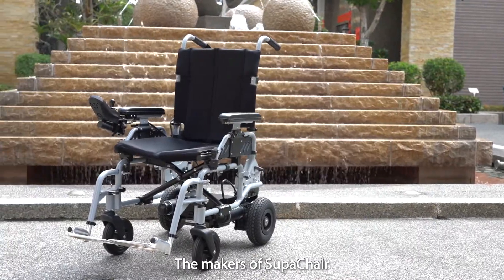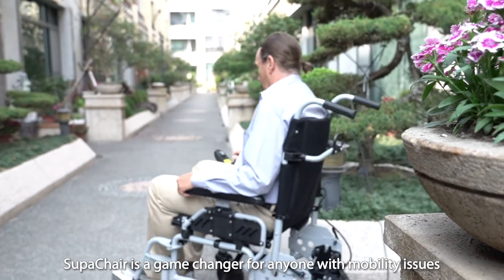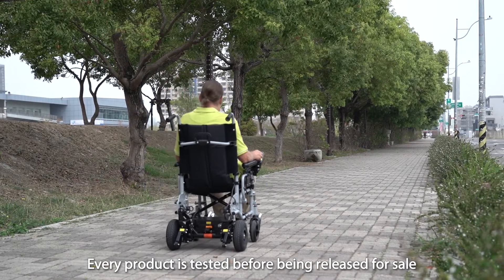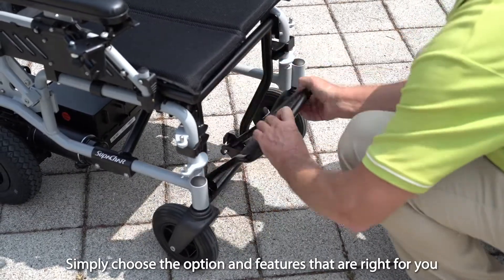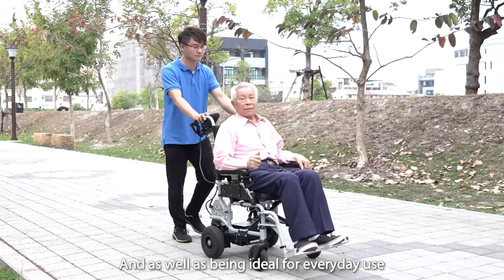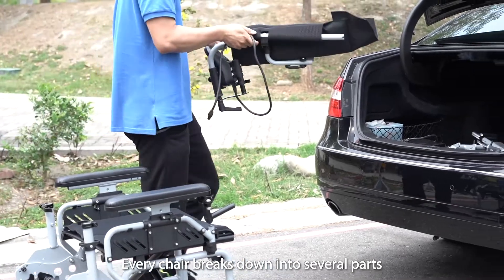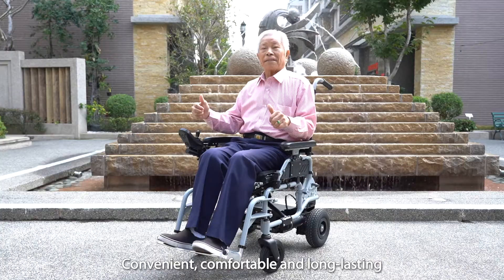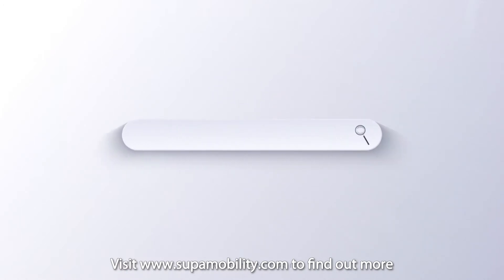Eurogreen - SupaChair Powered Wheelchair Series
Innovative Lightweight Design Dismantles For Transport In Seconds

The benchmark weight for true portability is widely regarded as being under 20kg and the new Combi SupaChair is destined to be a game changer with a drive unit that weighs a stunningly low 16kgs. The comfort level and range of adjustment of the Combi exceeds that of most electric wheelchairs and even experienced users are impressed with the performance and all-round capabilities.